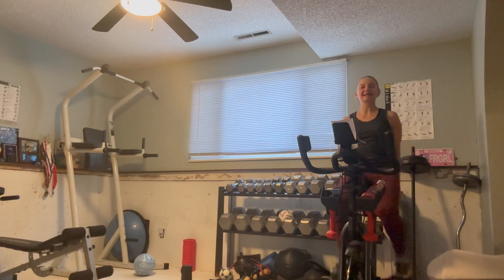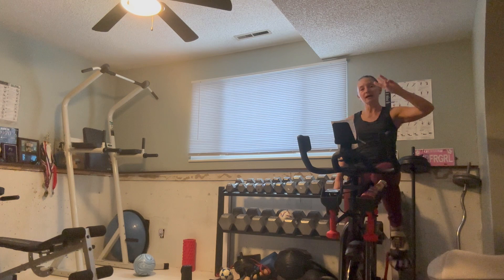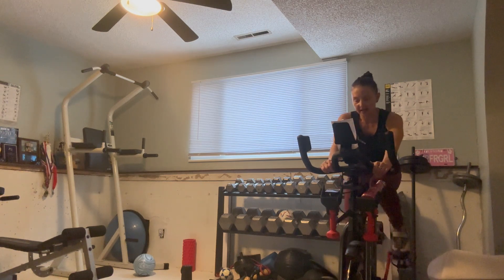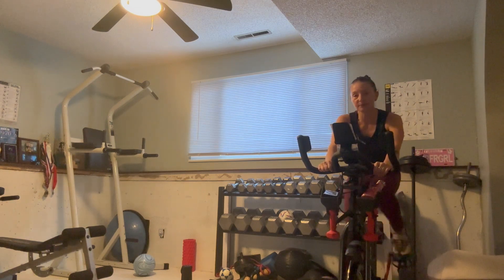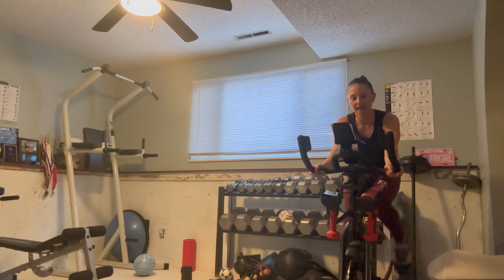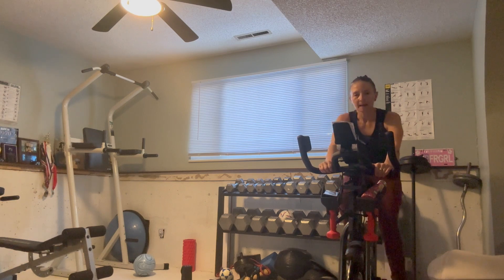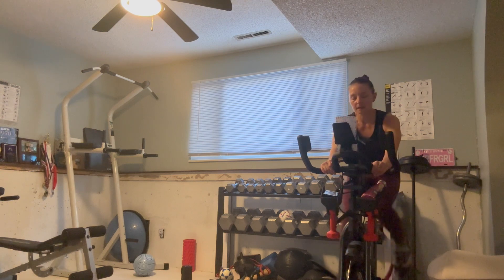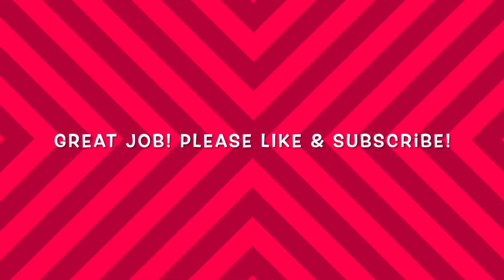My 1st Indoor Cycling Workout!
Let's torch some calories and improve our cardio-fitness with an Indoor Cycling workout!   It's important to consult your doctor before beginning any exercise program to make sure it's right for you.   Listen to your body and take extra breaks any time, slow down/keep moving/get a drink.   Have some fun, while challenging yourself!   You are in control of that resistance knob/lever!  A heart rate monitor may assist you in knowing what zone you are in, so consider purchasing one!